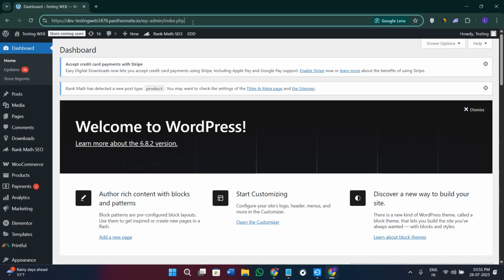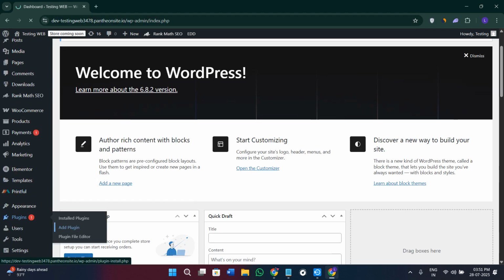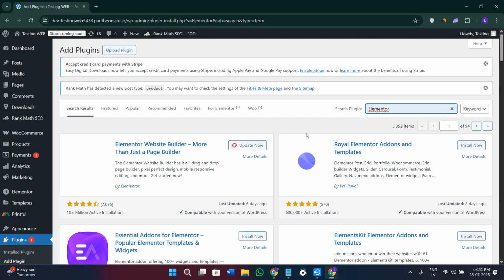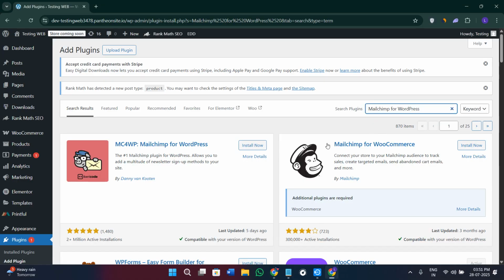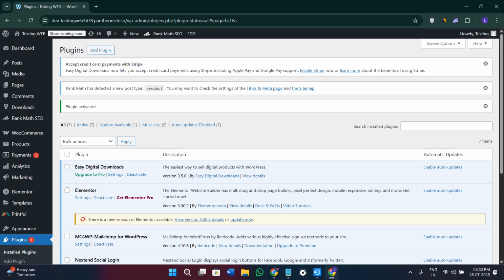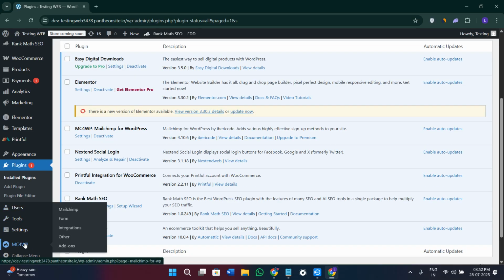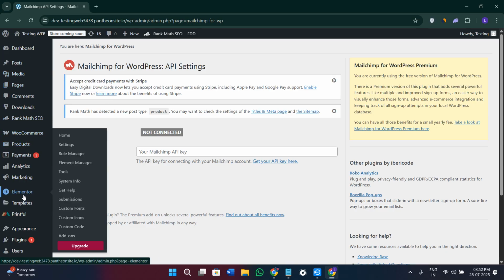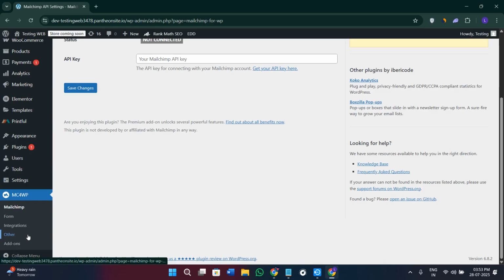How To Connect WordPress To Mailchimp With Elementor 2025 (Beginner Tutorial)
Discover how to easily connect WordPress to Mailchimp using Elementor in 2025. This step-by-step beginner tutorial covers how to integrate your Mailchimp account, set up subscription forms, and design them with Elementor for a seamless, professional look.

Perfect for growing your email list and automating your marketing.